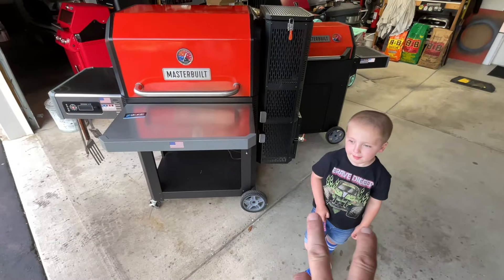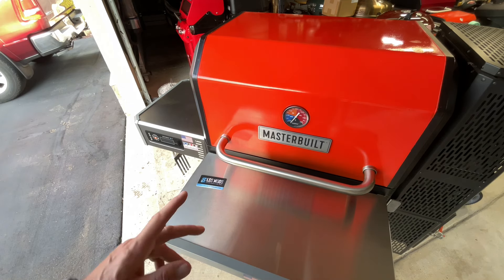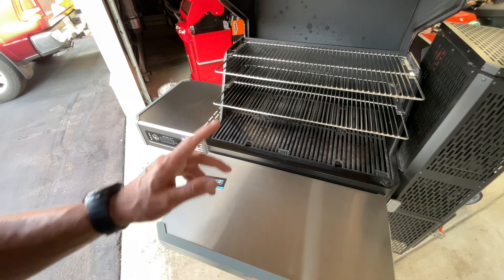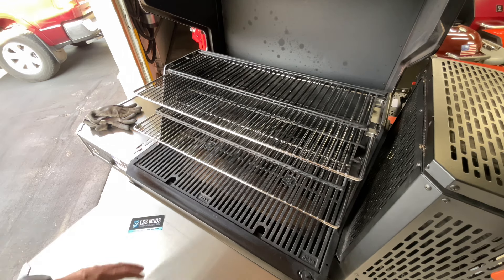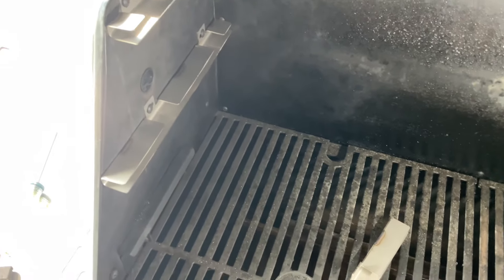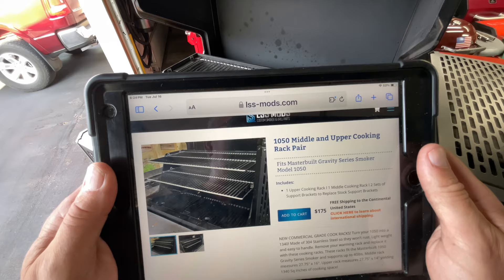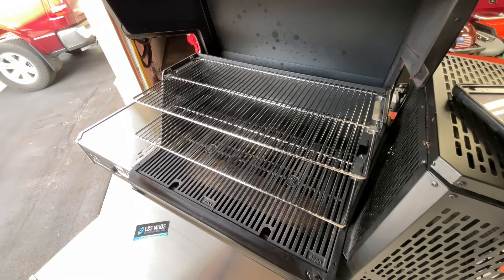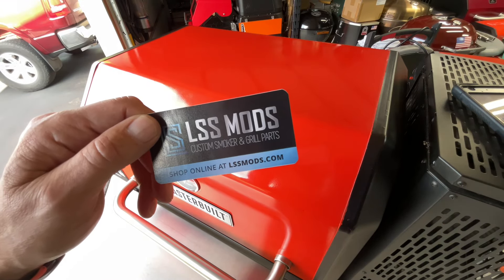Masterbuilt Gravity Series 1050 Charcoal Smoker-Grill / Stainless Steel Middle And Upper Grate Mods!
Let’s add middle and upper Stainless Steel grill Grates from LSS Mods!

Here’s more mod videos featuring LSS Mods!